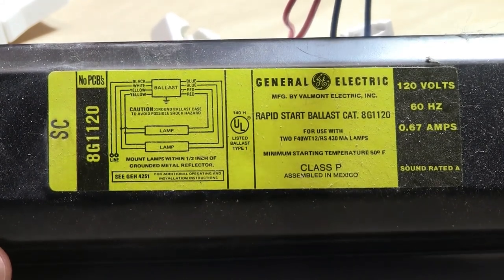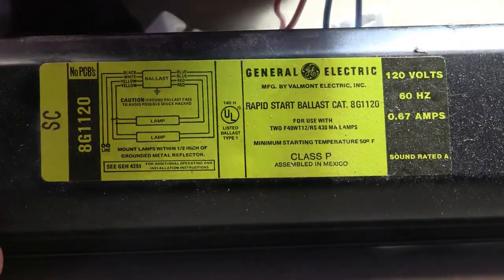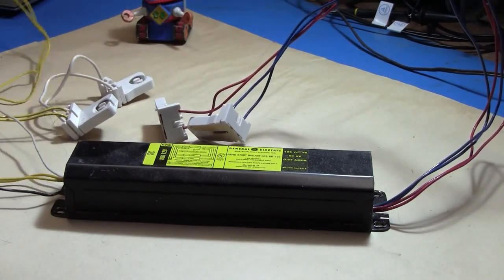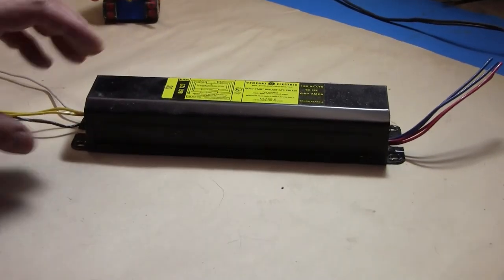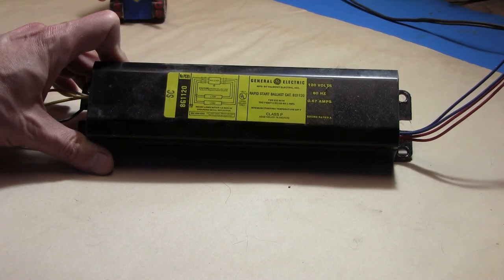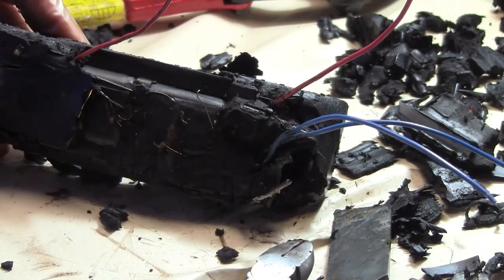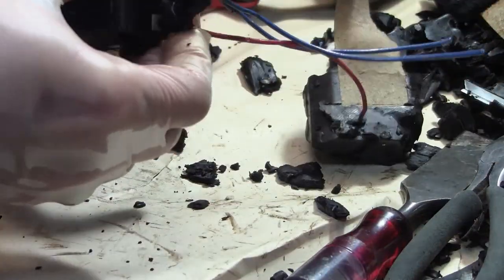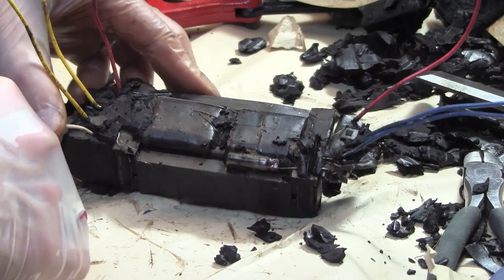Inside a Fluorescent Lamp Ballast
A ballast from an old fluorescent shop light is taken apart to find out what is inside.